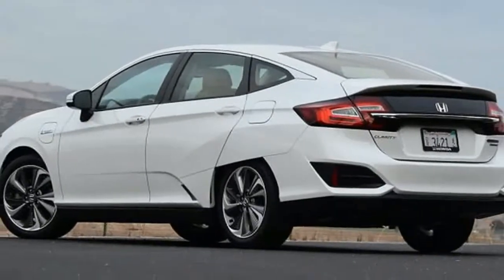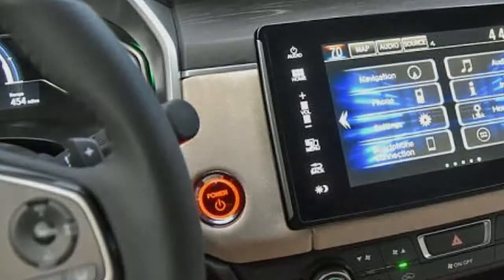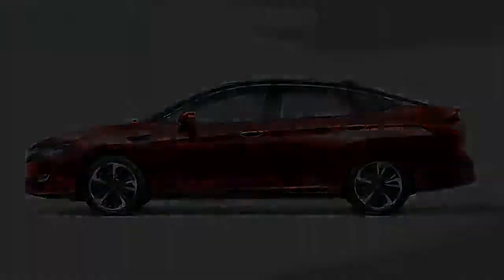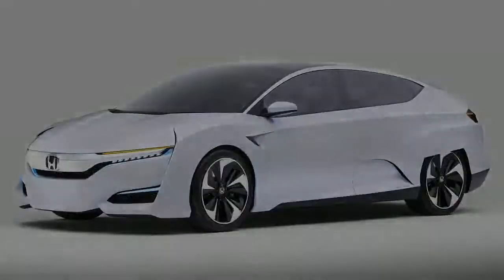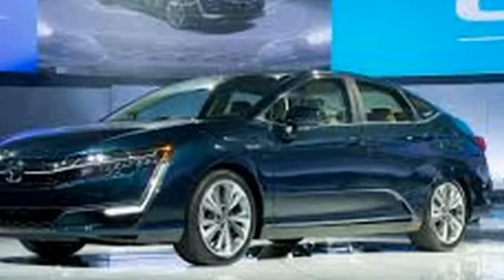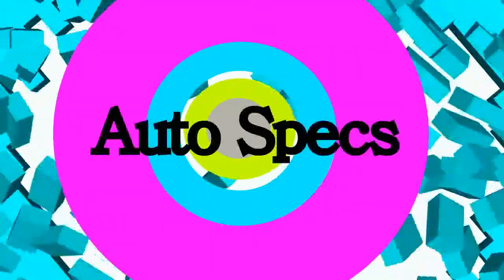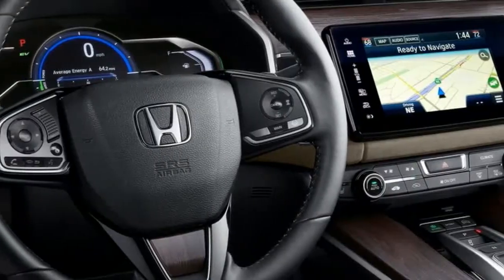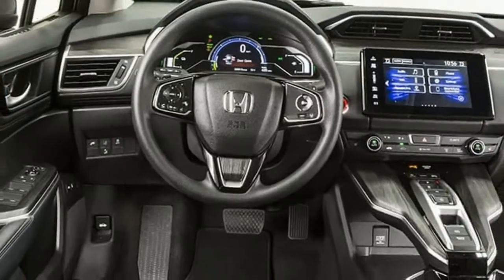[BEST] 2018 Honda Clarity Ratings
2018 Honda Clarity Ratings - The 2018 Honda Clarity lineup incorporates the Japanese producer's greenest models, with two of its three renditions discharging no tailpipe outflows by any stretch of the imagination. Be that as it may, just a single of the three moderate size vehicle variants will be sold across the country. That is the Clarity Plug-In Hybrid, 2018 honda clarity plug-in hybrid, 2018 honda clarity electric, 2018 honda clarity phev, 2018 honda clarity hybrid, 2018 honda clarity fuel cell, which goes on special right on time in 2018. The module Clarity comes in standard and Touring trims, while the Fuel Cell and Electric models just offer a solitary trim level each.
The new Clarity Plug-In Hybrid is the most vital model in the lineup, nonetheless. In any event for 2018, it offers a blend of room, solace, and green powertrain that isn't coordinated by some other contender. We anticipate that it will do well if Honda can make sense of how to clarify the advantages of module cross breeds to its customers, an undertaking that perplexes in excess of one carmaker even today.

# Auto Specs